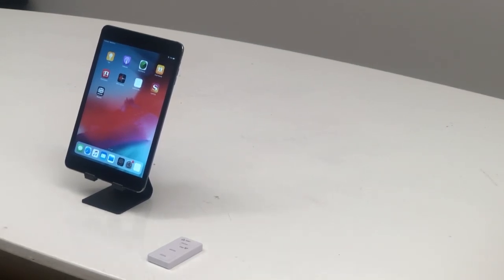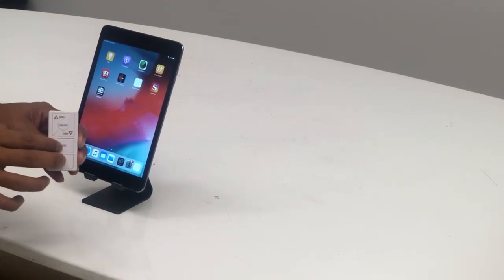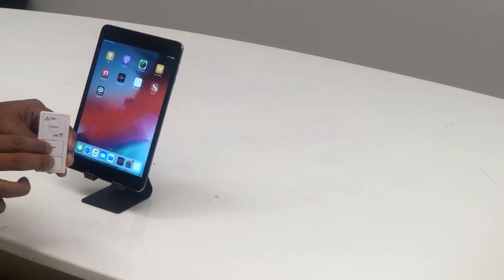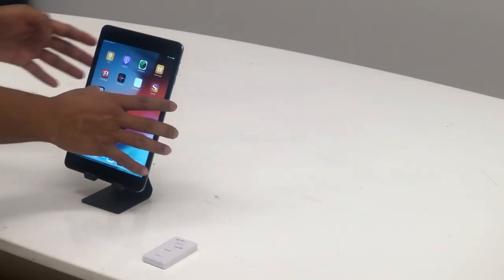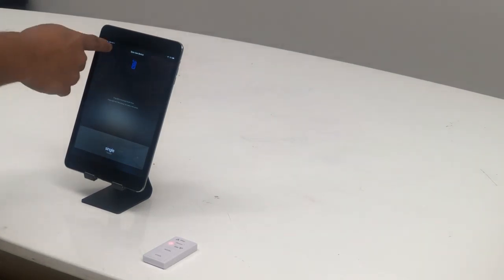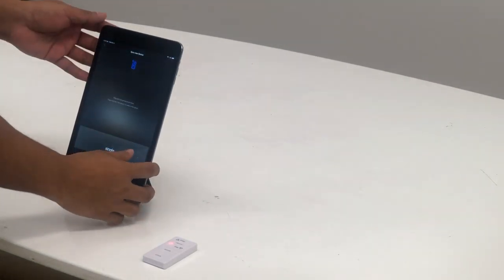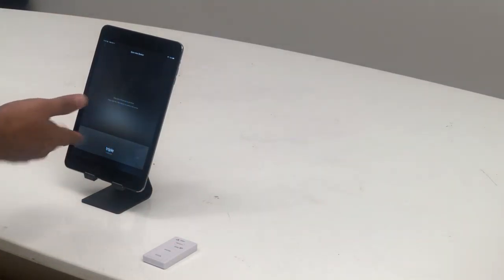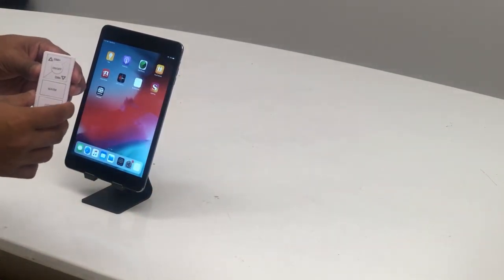Pairing Remote to App 1